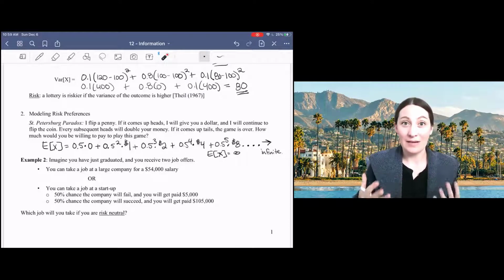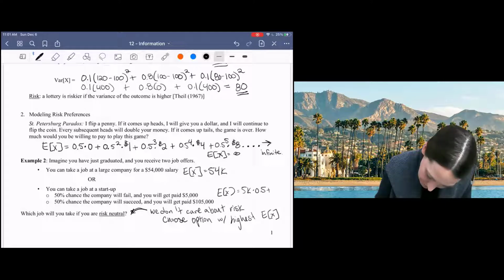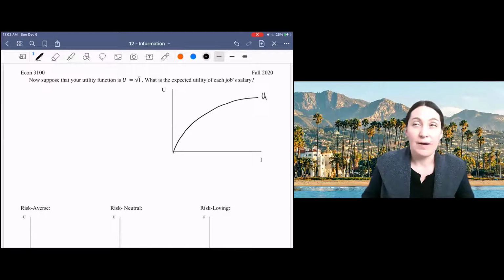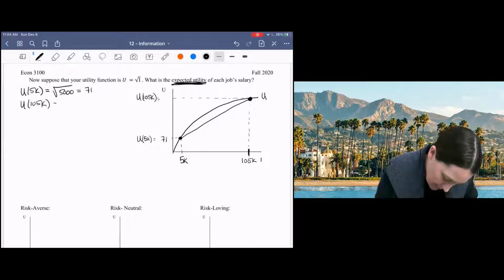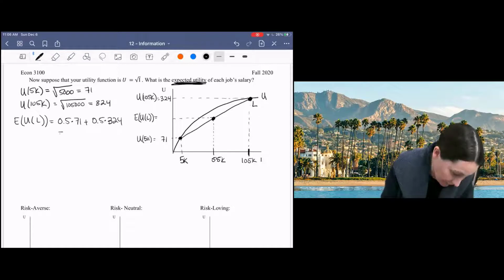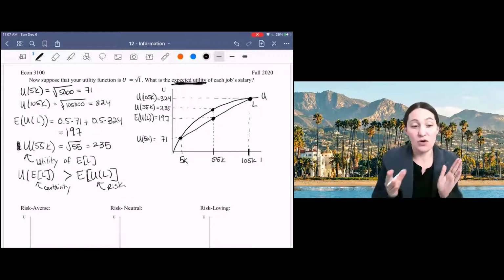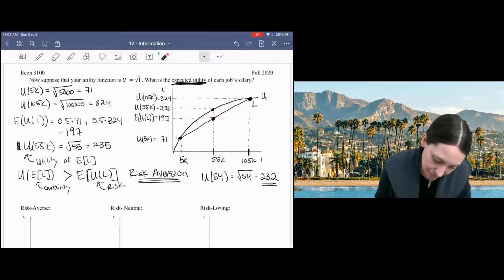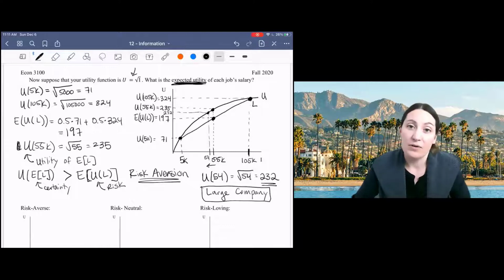12.3 Risk Preference